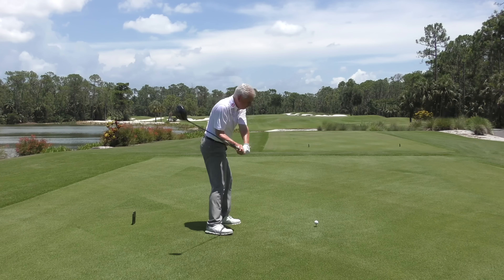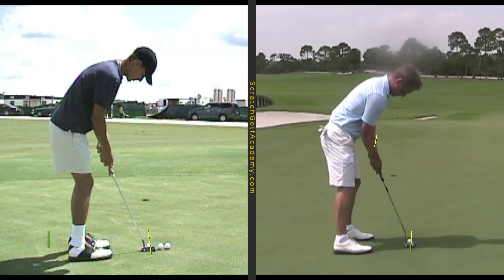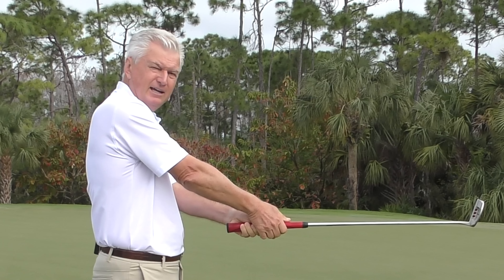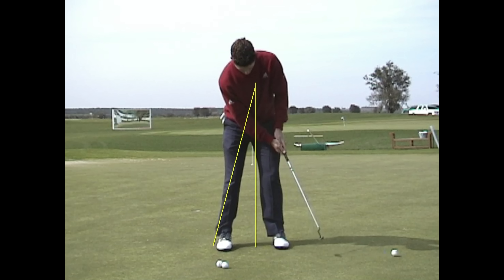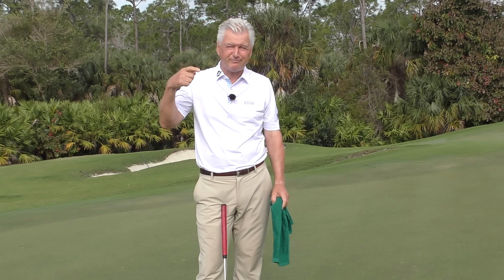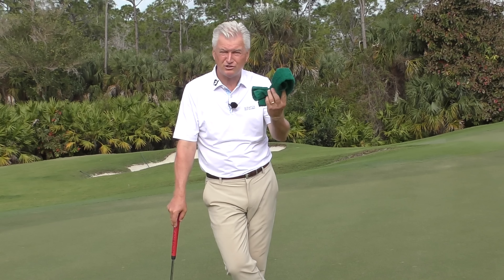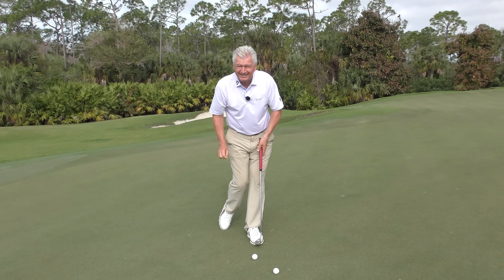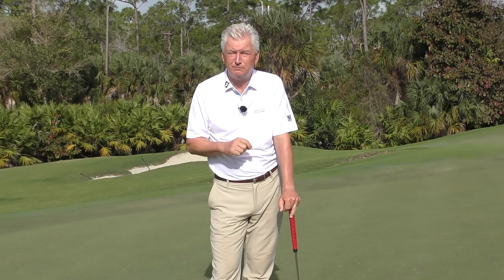Golf Drills: 3 Drills For Putting (PERFECT PUTTING STROKE!)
This video is about Golf Drills: 3 Drills For Putting (BEST PUTTING STROKE!) For Golf.  For more golf tips and drills please make sure to check out For more golf lessons and instructions please click the “Show More” button below.